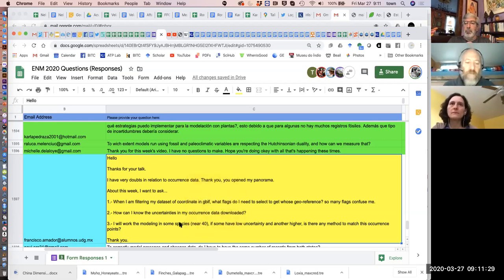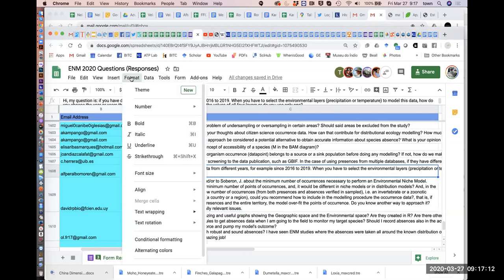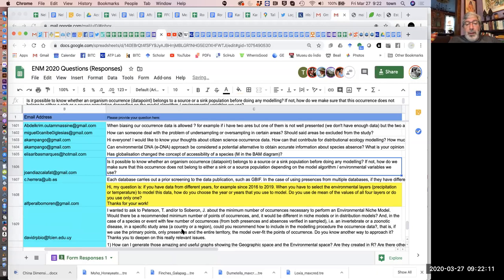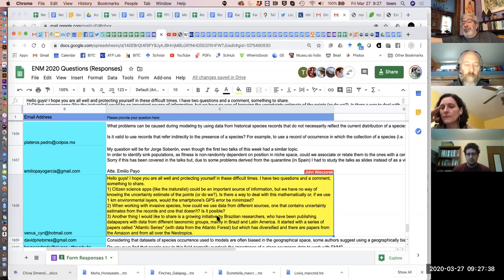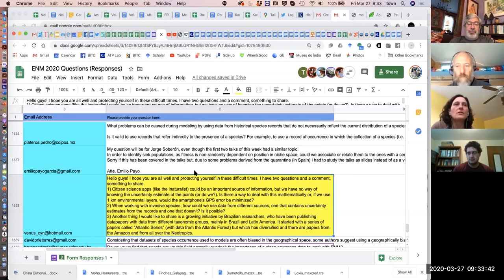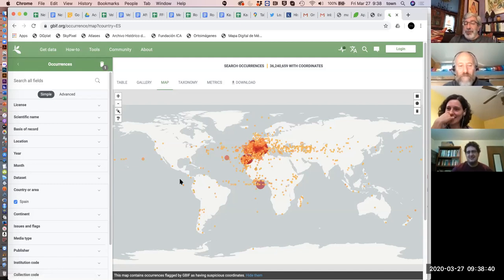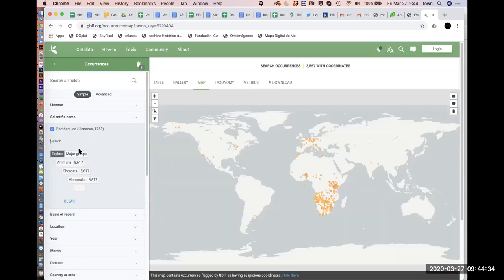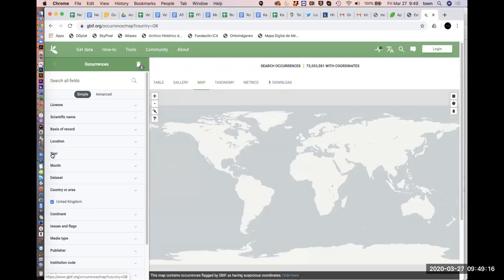ENM2020 - W11T4 - Questions and Answers